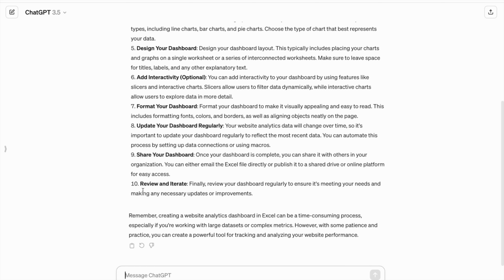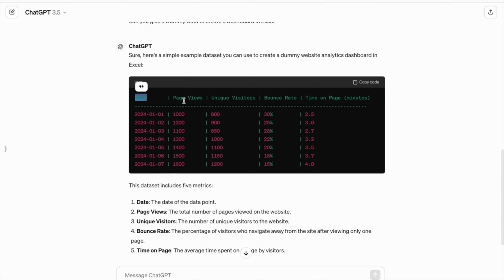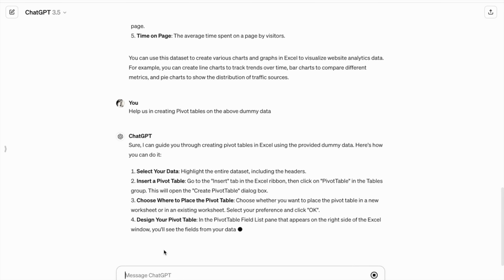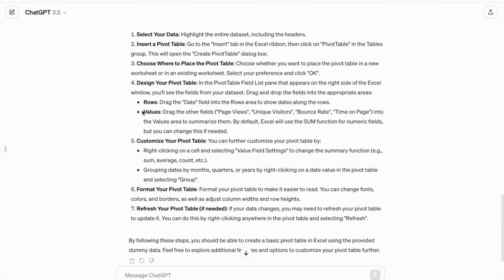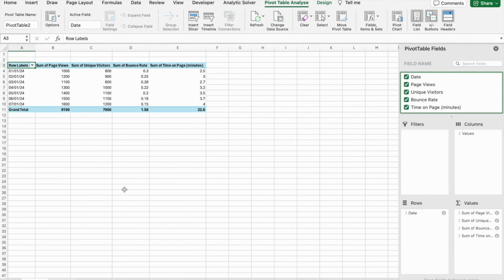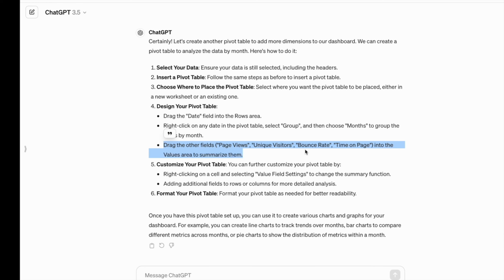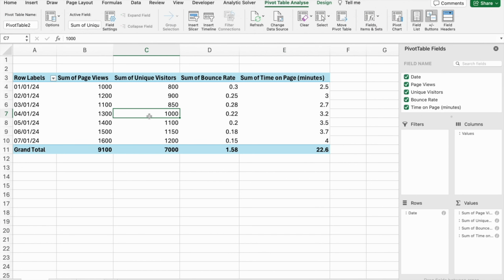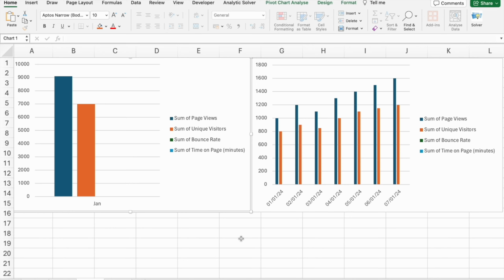How to Develop Web Analytics Dashboard in Excel: Step-by-Step Guide Web Analytics Dashboard | Be10x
Master the art of Excel web analytics dashboards with our B10X Workshop. Learn everything from Google Analytics integration to creating interactive dashboards and more. Elevate your digital skills—register before it's too late.*

Creating a web analytics dashboard in Excel involves understanding various features such as PivotTable, slicers, pivot charts, and tables. This guide will walk you through setting up a Google Analytics dashboard in Excel, ideal for beginners looking to craft interactive dashboards. We’ll cover the essentials of Excel dashboards and reports, ensuring you can effectively refresh data and utilize spreadsheets for robust web analytics.

Developing an Excel-based web analytics dashboard is a practical skill for monitoring your website's performance. This tutorial aims to provide a detailed, user-friendly step-by-step guide for beginners and seasoned professionals alike. Starting with the basics of Excel and moving on to more complex functionalities like interactive dashboards, this guide ensures you grasp every aspect thoroughly. You will learn how to integrate Google Analytics data into Excel, allowing you to create dynamic, interactive dashboards that update and reflect real-time data efficiently.

Moreover, the tutorial will delve into how to use slicers and pivot tables to manage and analyze large datasets, making your dashboard not only interactive but also insightful. By the end of this guide, you will be able to set up, customize, and refresh your web analytics dashboard seamlessly, making it a powerful tool for data analysis and decision-making.

Finally, the importance of ongoing training in Excel is emphasized, providing you with the knowledge to continuously improve and adapt your dashboard as your web analytics needs evolve. Whether you're a marketing professional, a data analyst, or a business owner, mastering these skills in Excel will enhance your ability to monitor, analyze, and act on web analytics data effectively.